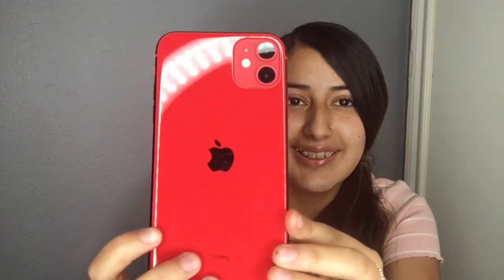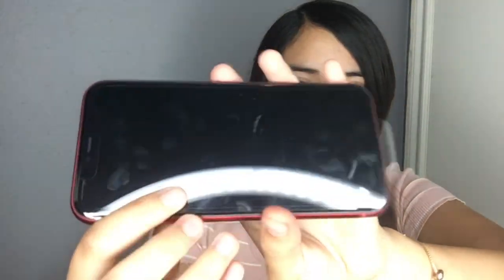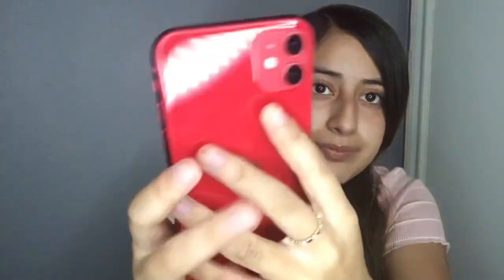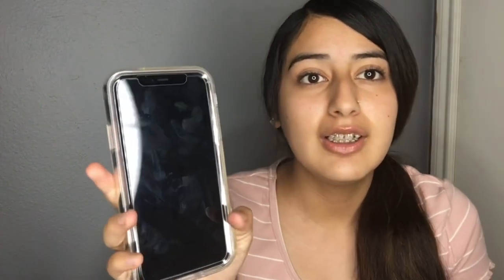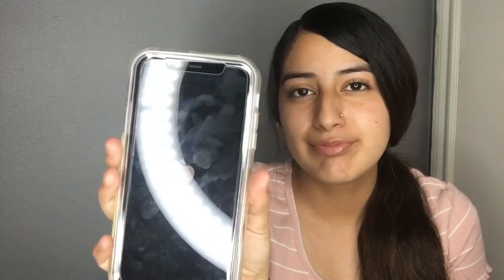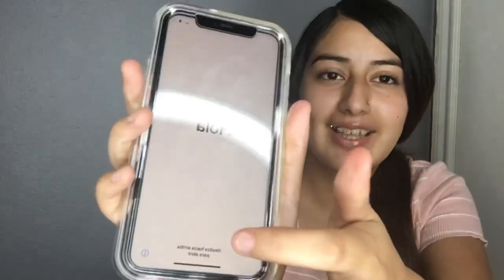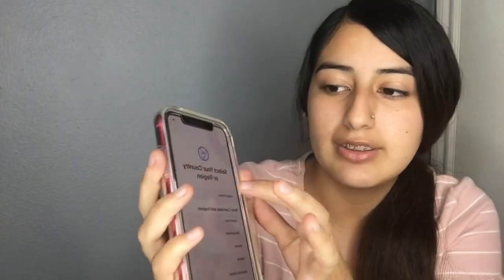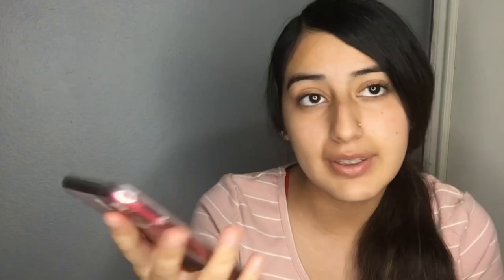iPhone 11 unboxing !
YouTube video bio

Thank you guys so much for watching✨! I’m so excited to release more and more content for you thought the year. Don’t forget to comment what videos you would like to see next.

Faq -
Age : 15
From : Texas
Race : Mexican / American
Zodiac sign : Taurus ♉️
What I edit with? : iMovie